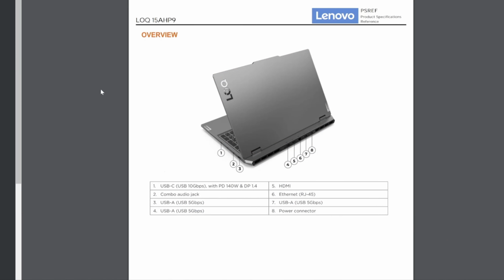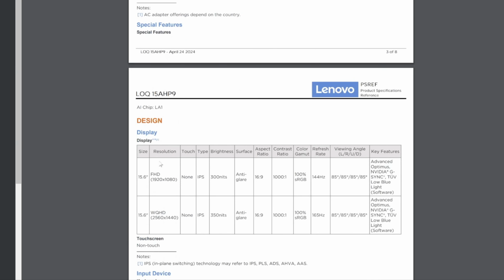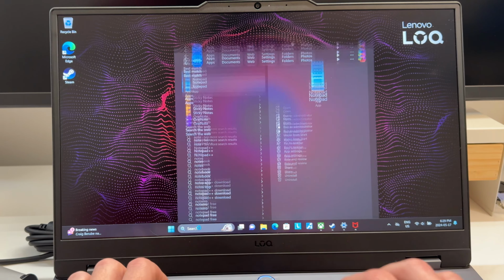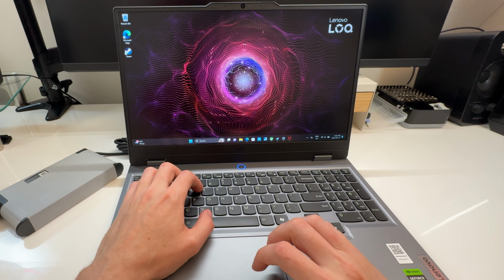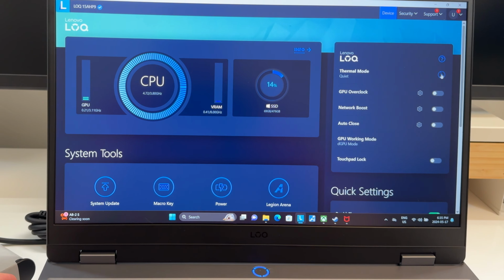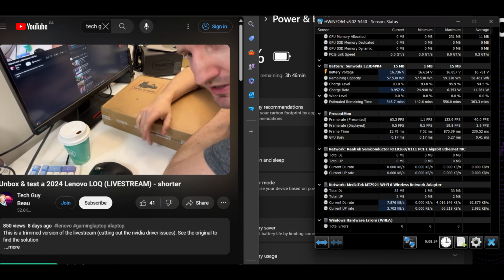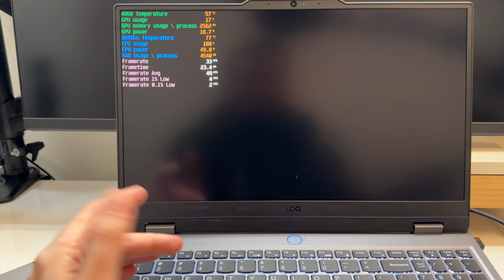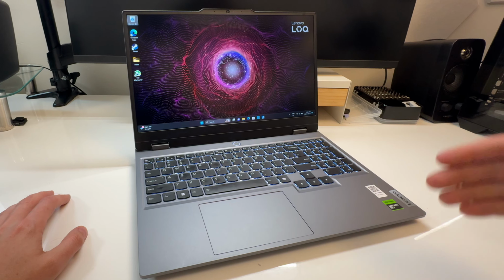Amazing Value! 2024 Lenovo LOQ 15" (AMD) Gen 9 Review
This laptop has incredible value. Check it out - LOQ 15AHP9 Gaming Laptop

Timeline:
0:00 Intro and specs
2:35 Formfactor, Ports, etc.
5:52 Teardown, Upgrades, and Internals
8:23 Weight
9:12 Keyboard and Trackpad
10:30 Screen and Audio
12:30 Software
14:54 Noise and Thermals
15:55 Benchmarks
17:18 GAMING - Performance mode showcase (Baldurs Gate)
19:37 GAMING - Ghost of Tsushima
21:30 Conclusions